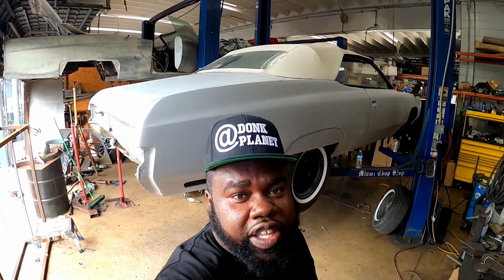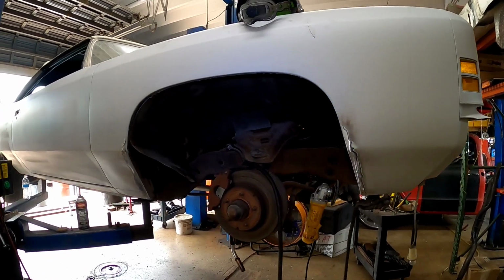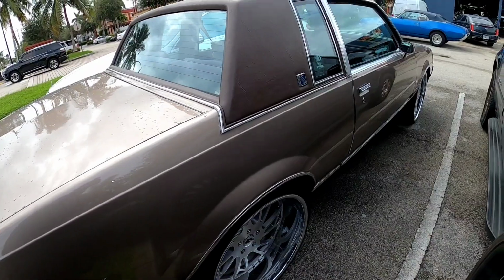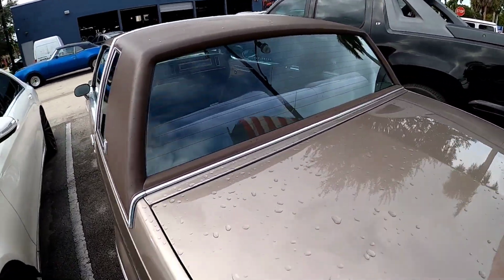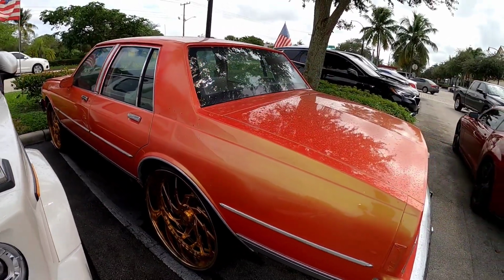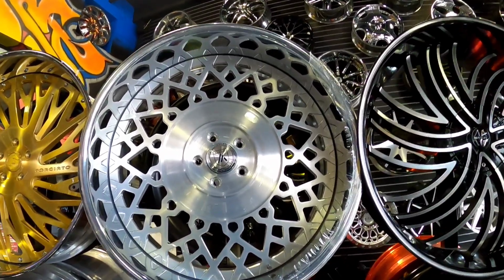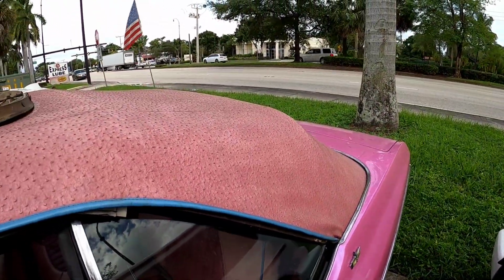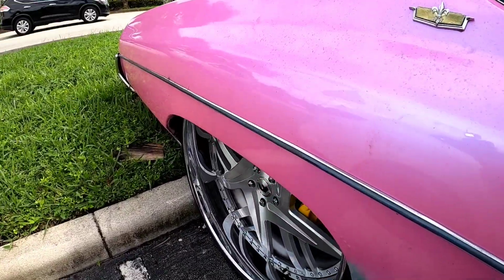HOT PINK DONK ON 28 INCH WHEELS"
hot pink 1973 donk on 28 inch wheels, 1972 donk customized to fit 28 inch wheels, and other cars getting worked on at coast to coast.